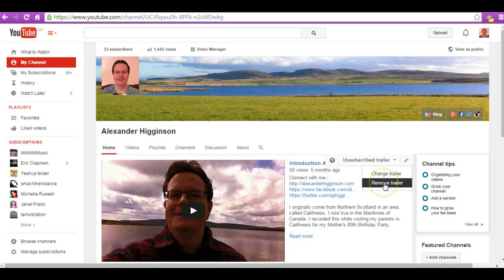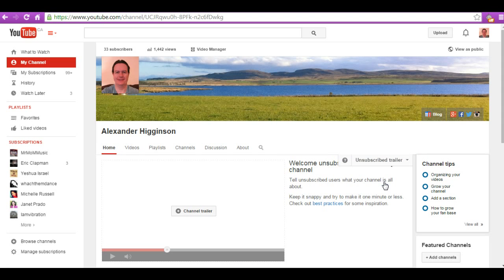How To Turn Off YouTube AutoPlay Video Feature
How to turn off the YouTube AutoPlay video feature discusses how to disable the YouTube Auto Play inside your YT Channel home page.